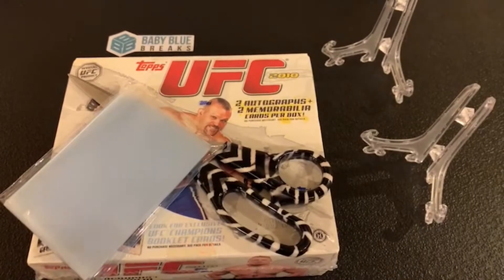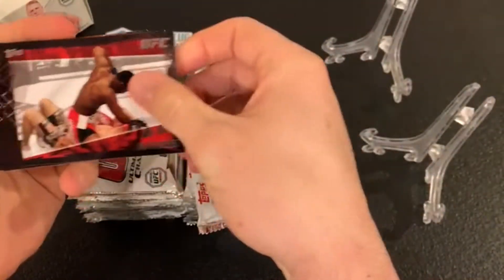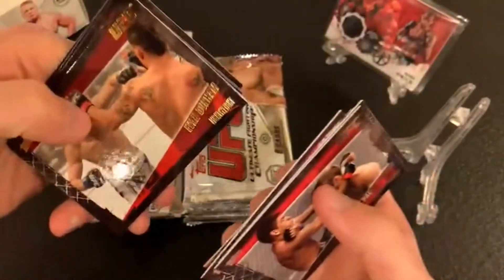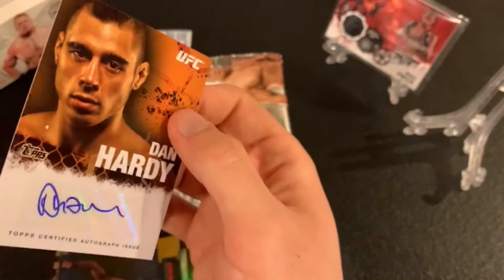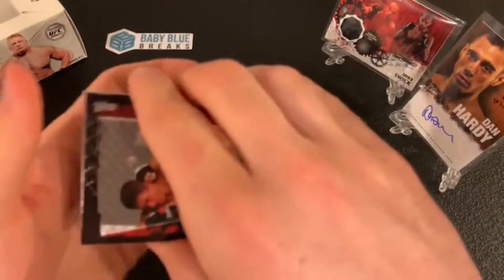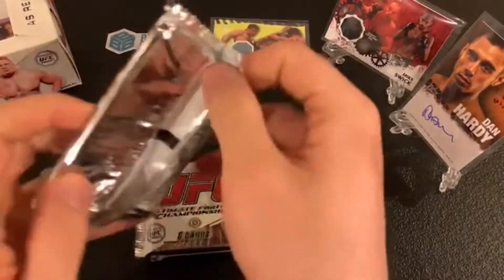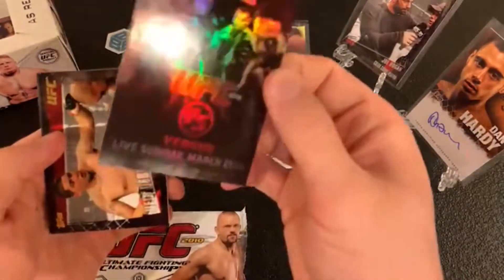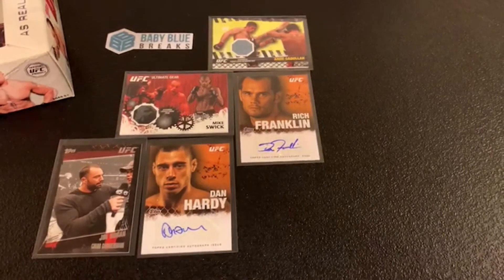Baby Blue Breaks #15: Topps 2010 Series 4 (Joe Rogan, Dana White)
· Box breaks and other cards are sold live on eBay

Happy hunting! 🚀🤙🏻